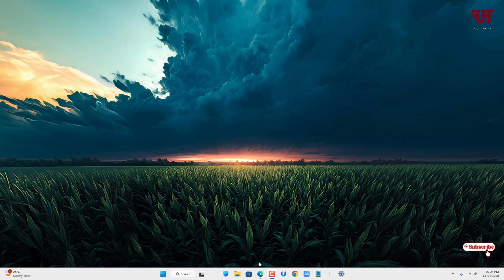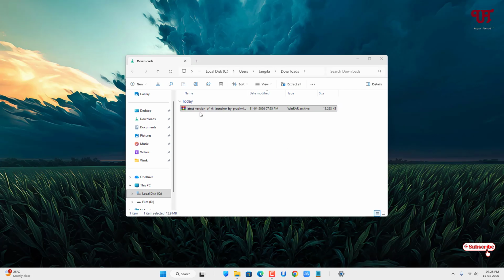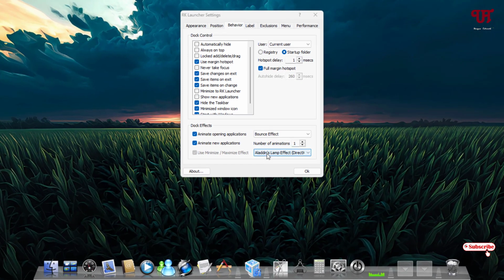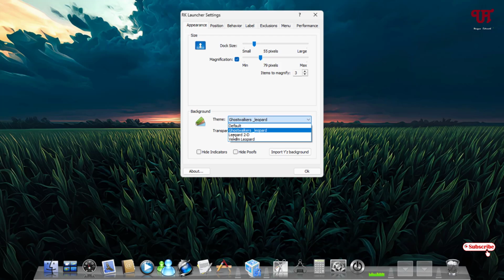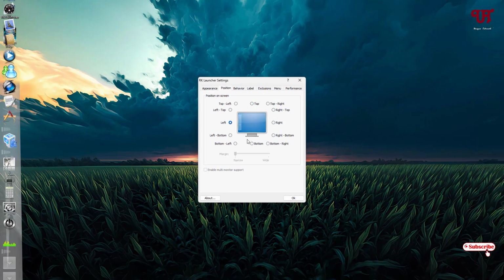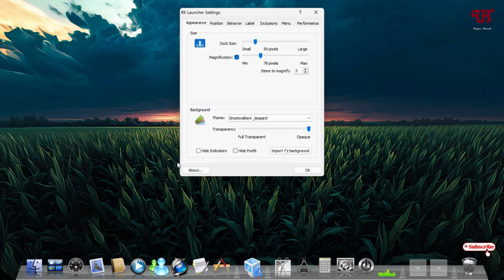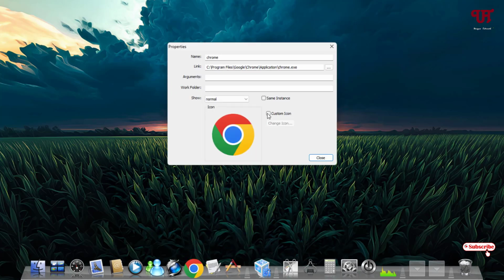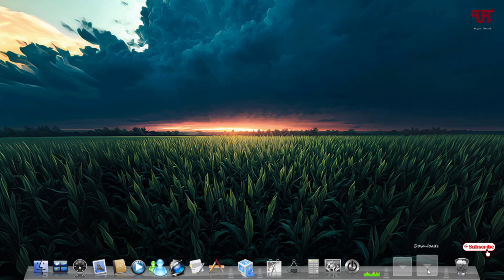How to get 3D style Mac like Dock in any Windows computer ?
This video tutorial is all about How to get 3D style Mac like Dock in any Windows computer.